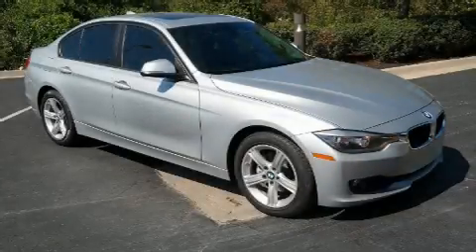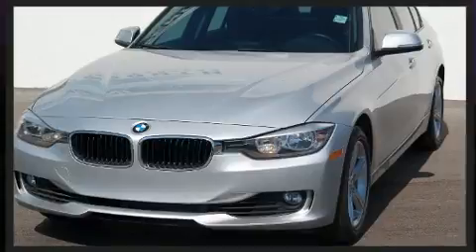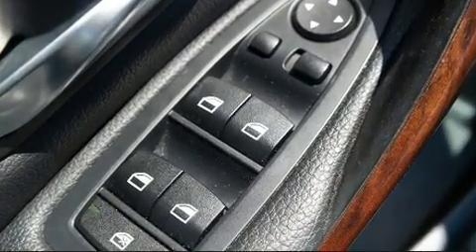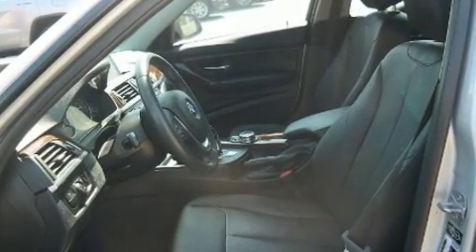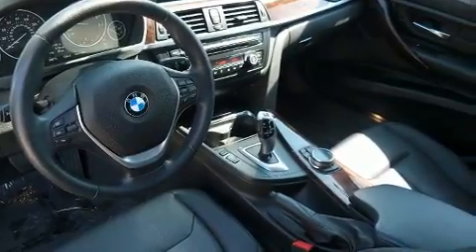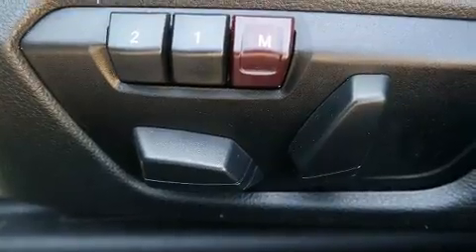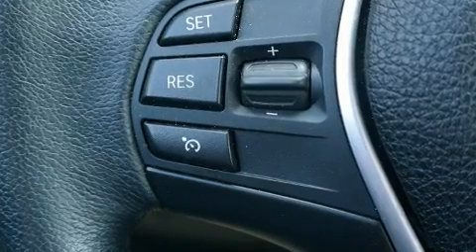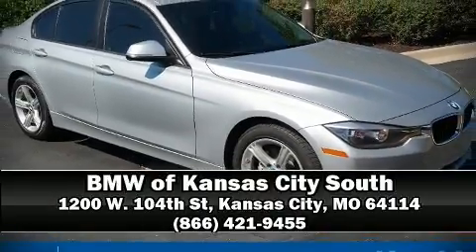2014 BMW 3 Series 328i xDrive in Kansas City, MO 64114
1200 W. 104th St

Sensibility and practicality define the 2014 BMW 328i xDrive. This 4 door, 5 passenger sedan just recently passed the 60,000 mile mark! Under the hood you'll find a 4 cylinder engine with more than 200 horsepower, and for added security, dynamic Stability Control supplements the drivetrain. All wheel drive provides for safe passage, regardless of road or weather conditions. The engine breathes better thanks to a turbocharger, improving both performance and economy. BMW prioritized fit and finish as evidenced by: variably intermittent wipers, power front seats, an outside temperature display, automatic dimming door mirrors, turn signal indicator mirrors, power windows, and 1-touch window functionality. For drivers who enjoy the natural environment, a power moon roof allows an infusion of fresh air. In the event of a rollover collision, side curtain airbags provide additional protection for outboard seated passengers. It also arrives with a Carfax history report, providing you peace of mind with detailed information. Our aim is to provide our customers with the best prices and service at all times. Stop by our dealership or give us a call for more information.